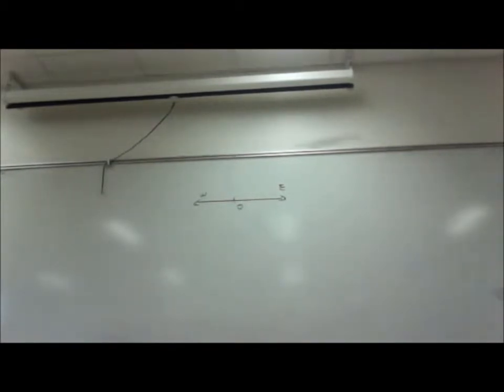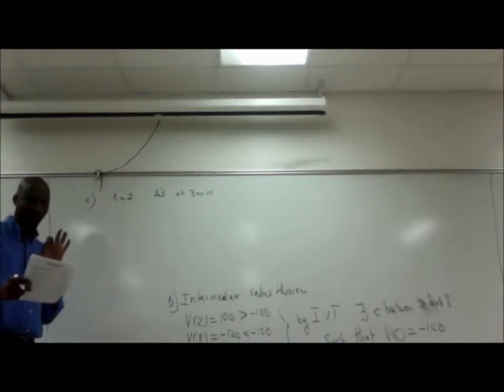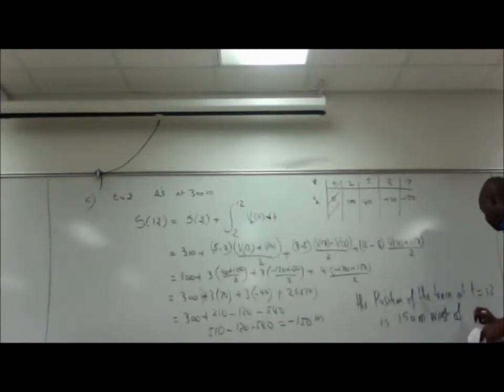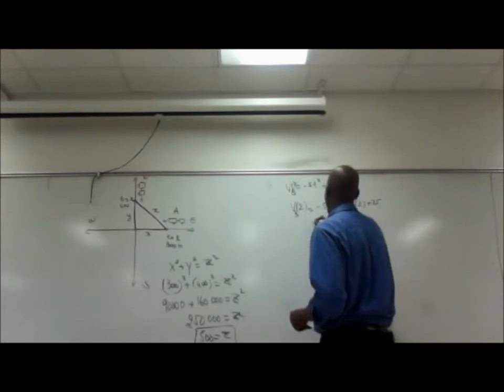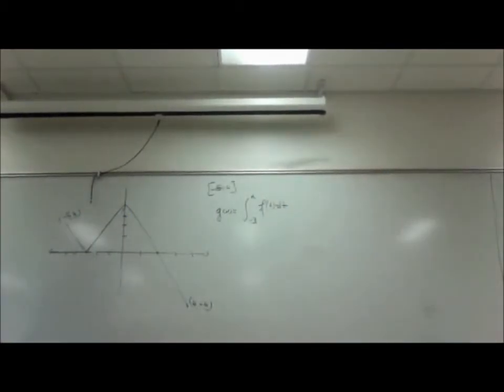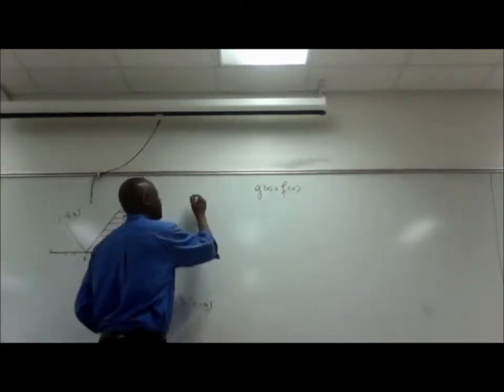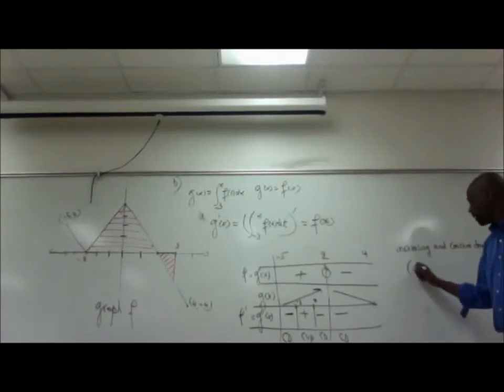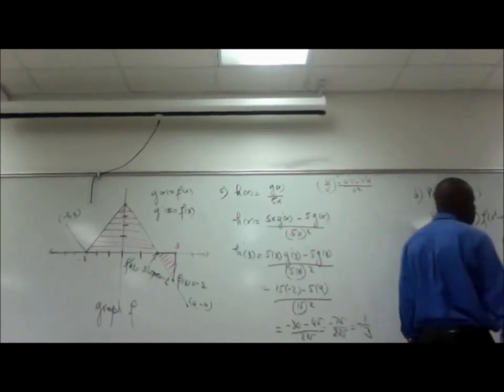day 2 review